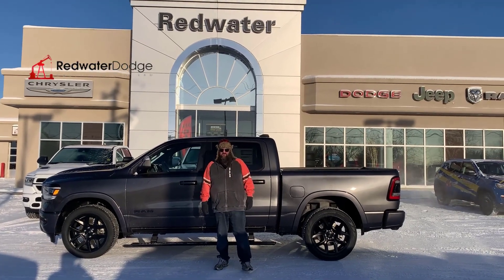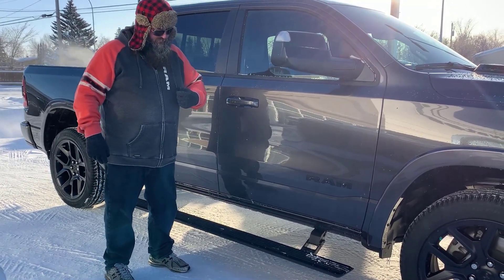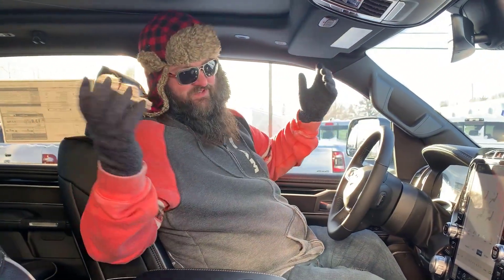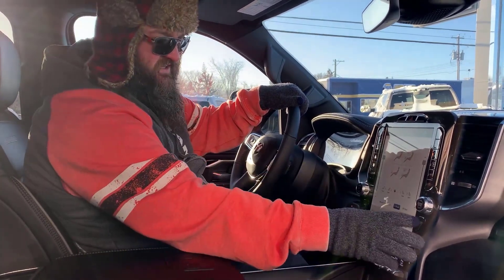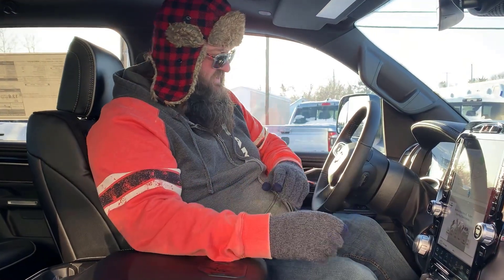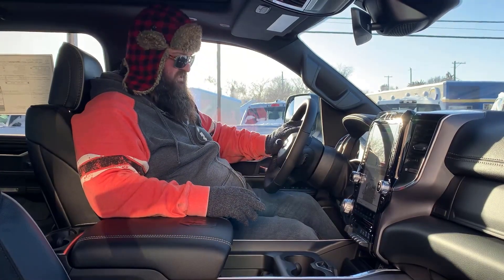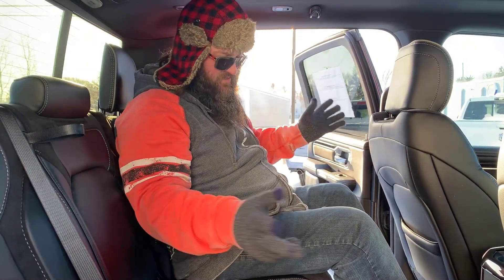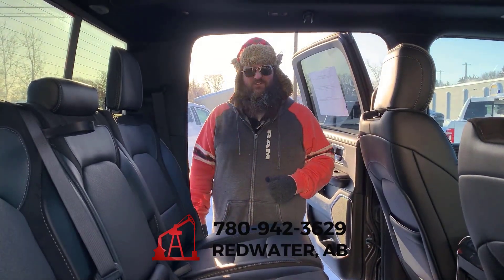New 2022 RAM 1500 Laramie Night Crew Cab 4x4 - Panoramic Sunroof | Stock # NR11058 - Redwater Dodge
See what this New 2022 RAM 1500 Laramie Night Crew Cab 4x4 has to offer with Redwater Dodge.

This RAM 1500 Night Edition comes equipped with a 5.7L HEMI VVT V8 engine with FuelSaver MDS powering the 8–speed automatic transmissio n.

Dual Pane Panoramic Sunroof - 12"" Display - Second Row Heated Seats

Stop by Redwater Dodge, Home of the $10 Oil Change, Rig Ready RAM and We Buy Your RAM for a well equipped New RAM 1500!

Stock # NR11058 VIN 1C6SRFJT6NN481058

0:00 New RAM 1500 Laramie Night
0:27 Front Exterior
1:52 Rear Exterior
3:06 Front Interior
8:27 Rear Interior
10:59 How to Buy New RAM 1500 in Alberta

Redwater Dodge
4716 48 th Ave
Redwater, Alberta
T0A 2W0